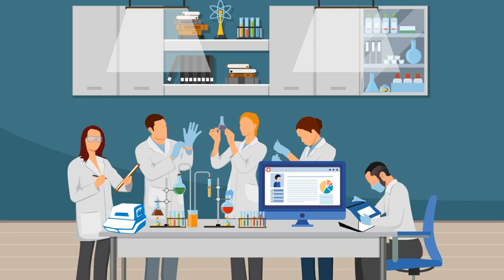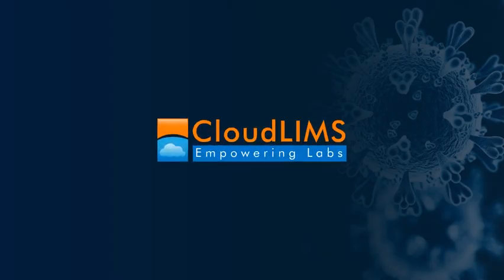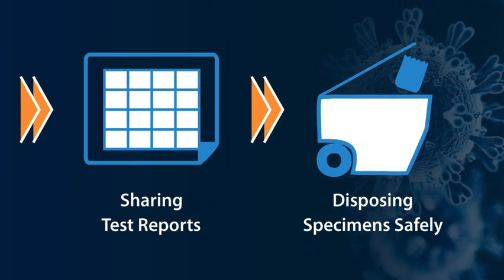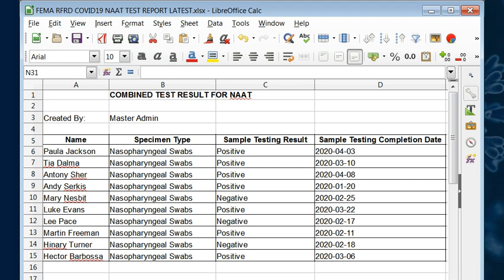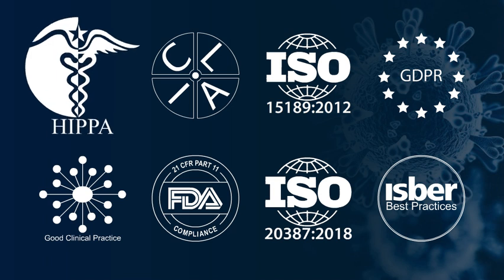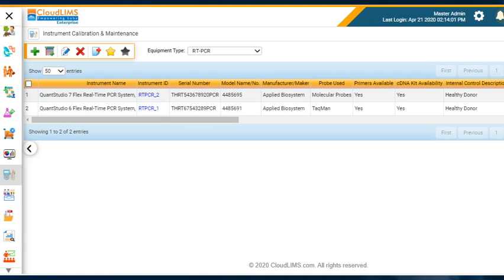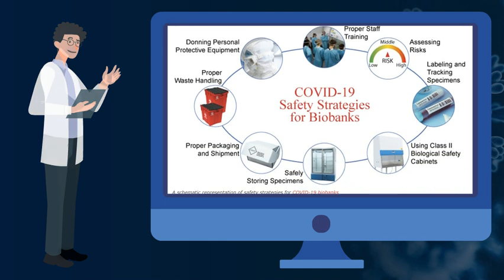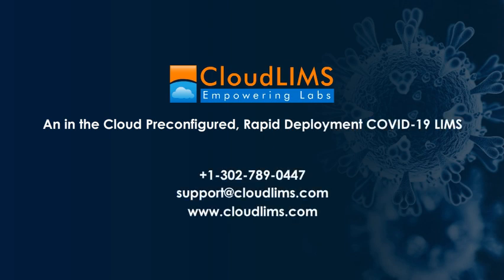COVID-19 LIMS Software for Coronavirus Diagnostic Testing Labs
CloudLIMS, a secure, CLIA, and ISO 15189 compliant COVID-19 LIMS for SARS-CoV-2 diagnostic testing & research laboratories. CloudLIMS is preconfigured with COVID-19 specific tests, such as RT-PCR, serological tests for the detection of IgG/IgM antibodies, Enzyme-linked Immunosorbent Assay (ELISA), neutralization test, and Rapid Diagnostic Test (RDT).
CloudLIMS, an in the Cloud COVID-19 LIMS that helps you meet regulatory guidelines and standards such as CLIA, HIPAA, GCP, EU GDPR, 21 CFR Part 11, ISO 15189:2012, ISO 20387:2018, & ISBER Best Practices.